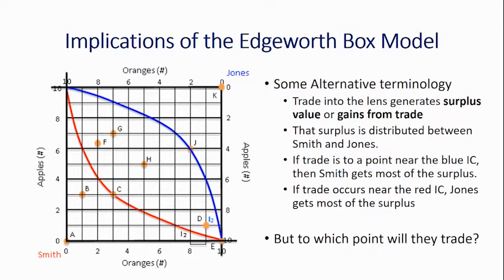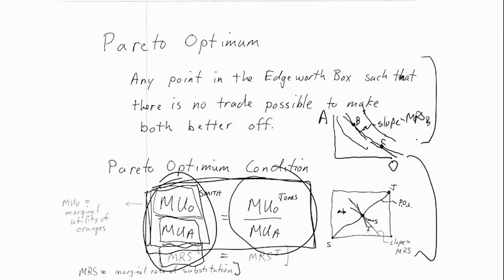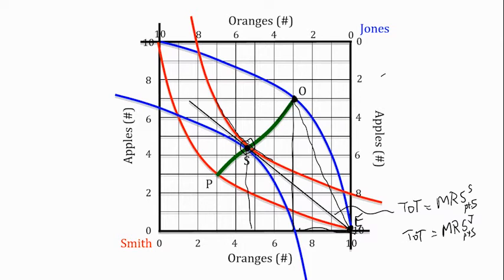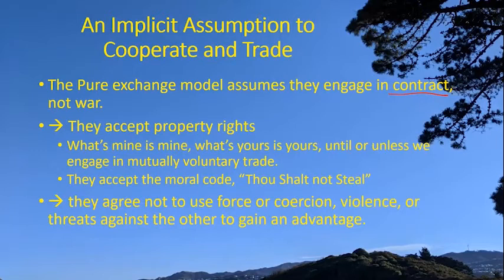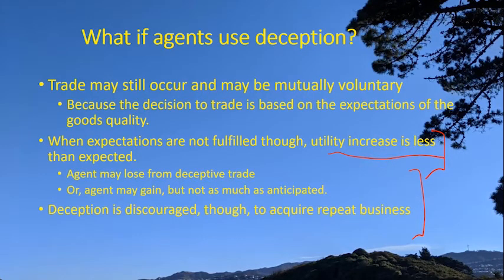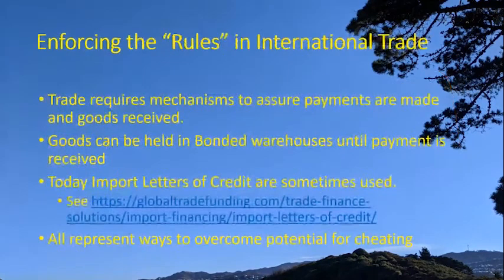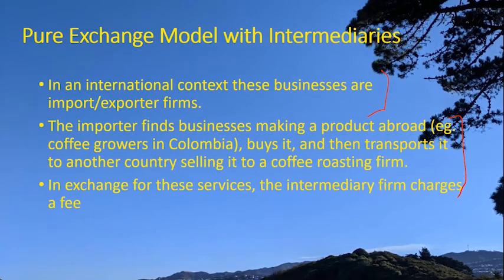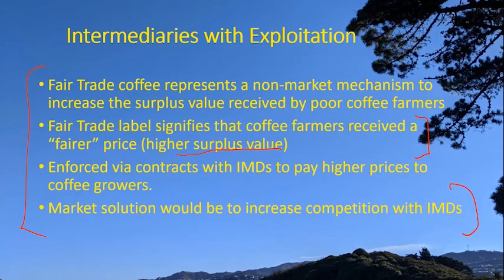Trade and Ethics Video 2